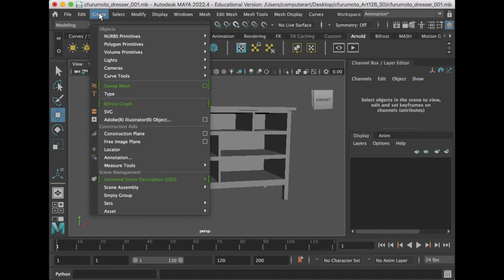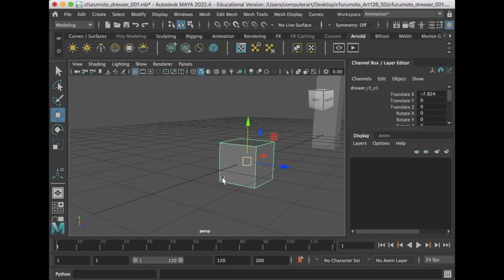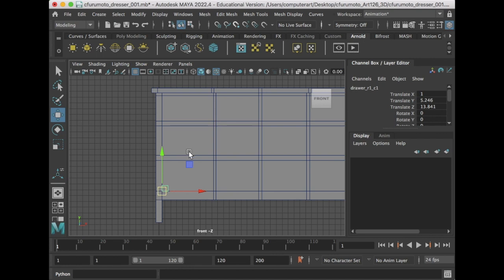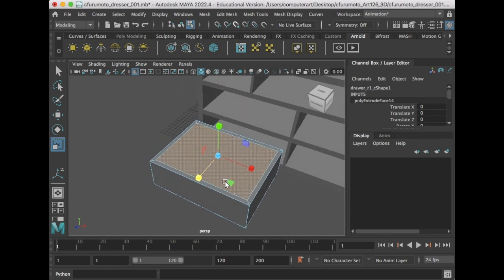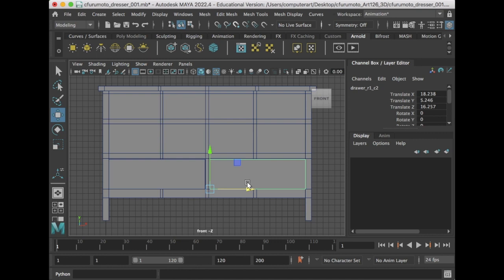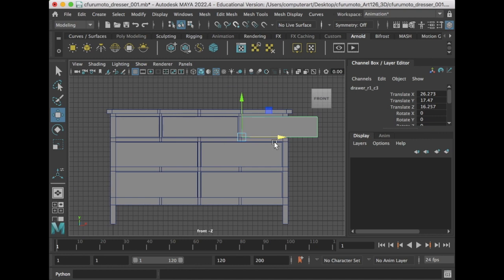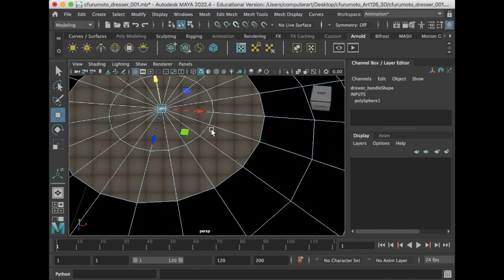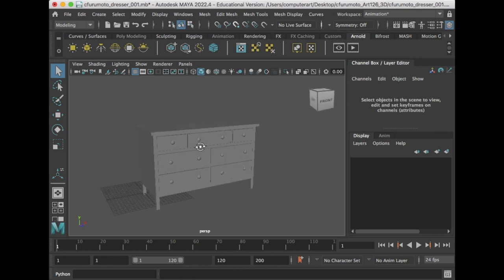Furniture Tutorial: Building a Dresser in Maya Using the Extrude Tool Pt 2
Using the Maya software, we will be building a dresser for a 3D house scene. This tutorial focuses on the Extrude tool and creating Groups.